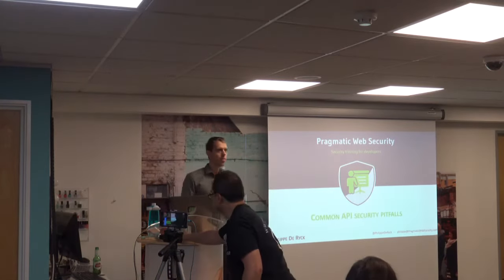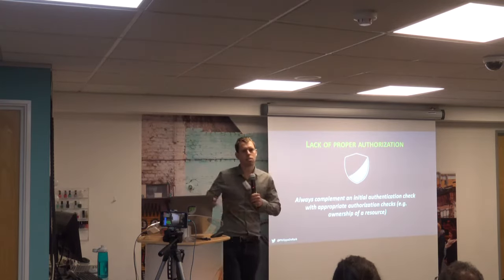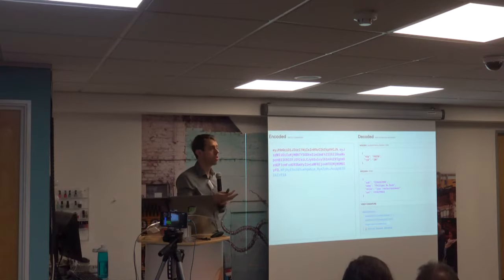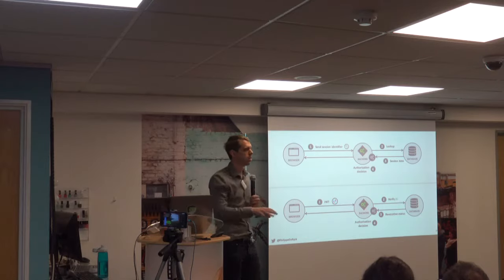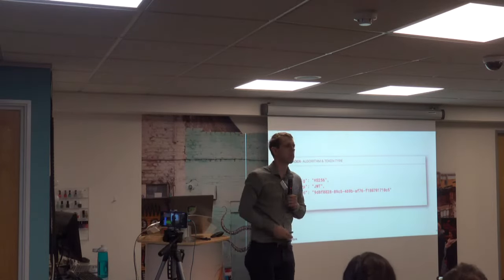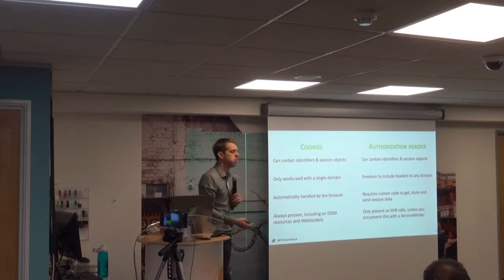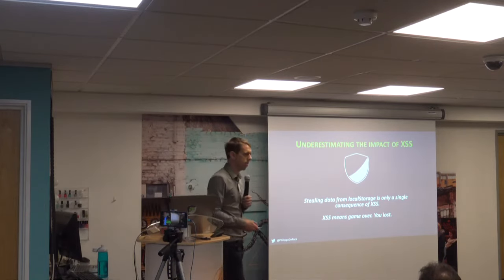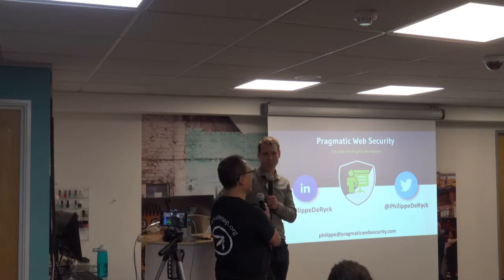"Common API Security Pitfalls" - Philippe De Ryck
The shift towards an API landscape indicates a significant evolution in the way we build applications. The rise of JavaScript and mobile applications have sparked an explosion of easily-accessible REST APIs. But how do you protect access to your API? Which security aspects are no longer relevant? Which security features are an absolutely must-have, and which additional security measures do you need to take into account? These are hard questions, as evidenced by the deployment of numerous insecure APIs. Attend this session to find out about common API security pitfalls, that often result in compromised user accounts and unauthorized access to your data. We expose the problem that lies at the root of each of these pitfalls, and offer actionable advice to address these security problems. After this session, you will know how to assess the security of your APIs, and the best practices to improve them towards the future.

Speaker Bio:

Philippe De Ryck is the founder of Pragmatic Web Security, where he travels the world to train developers on web security and security engineering. He holds a Ph.D. in web security from KU Leuven. Google recognizes Philippe as a Google Developer Expert for his knowledge of web security and security in Angular applications.

This talk was presented at the OWASP London Chapter meeting on the 19th September 2019 at Goodman Masson offices in London.